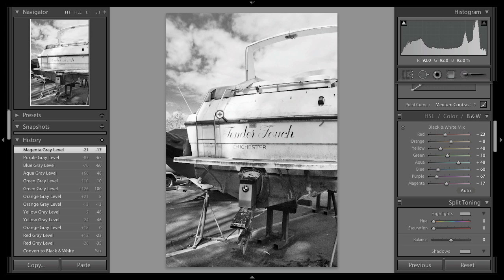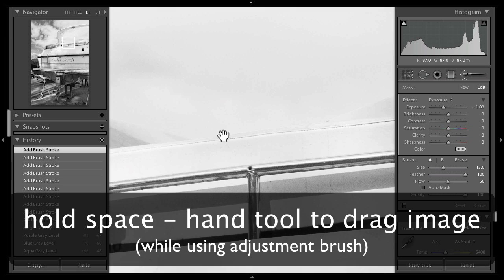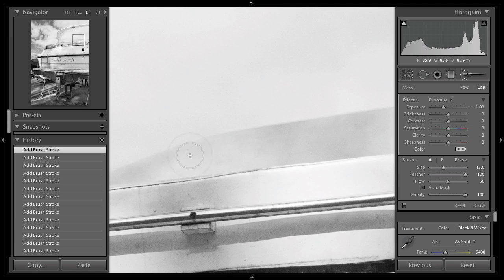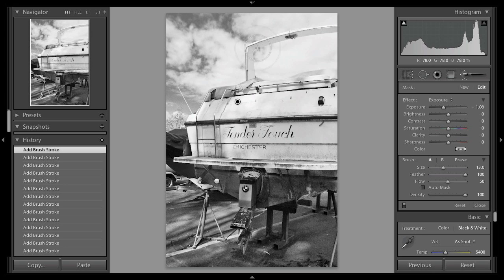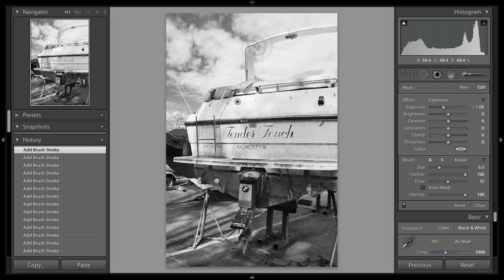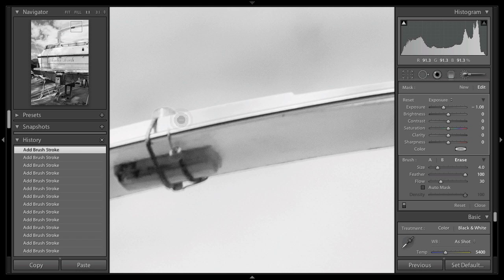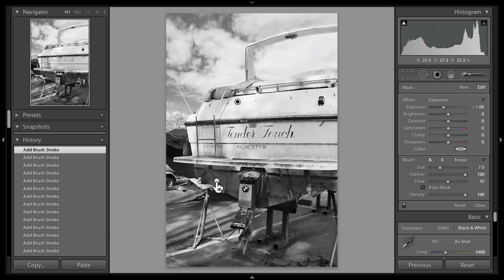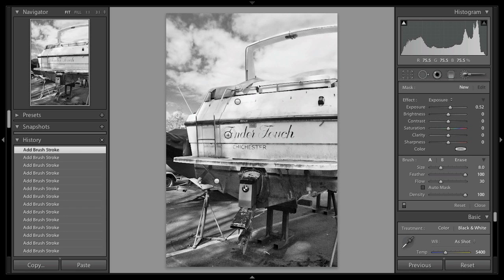PW166 - Tutorial 22, Chapter 2 - Tender Touch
Download tutorial source files and follow along PhotoWalkthrough is a free video tutorial website teaching photography, Photoshop and Lightroom.

In the second chapter of our free lightroom 3 video tutorial we spend some time evening up the light on our Tender Touch image doing what I call a hand-made tone mapping to bring out detail through the whole image and make it ready for our final split toning step next week.